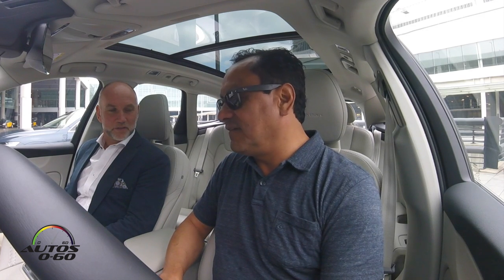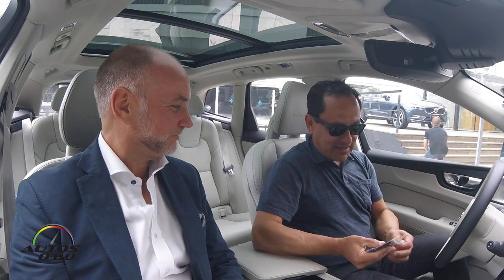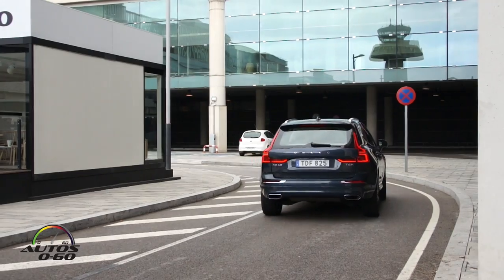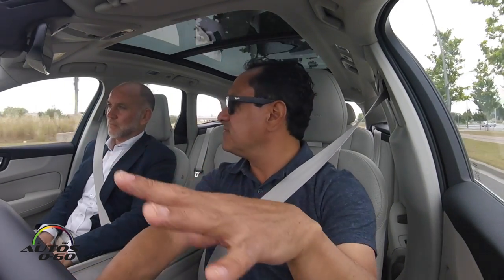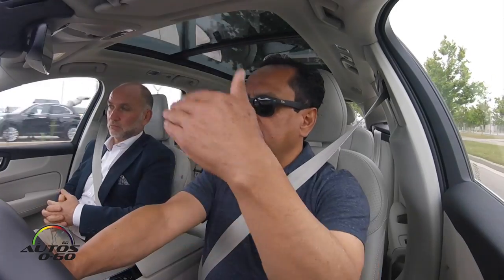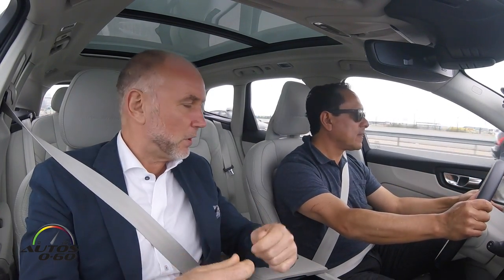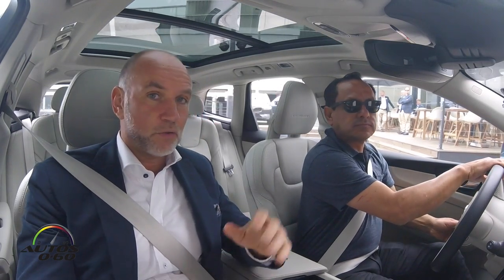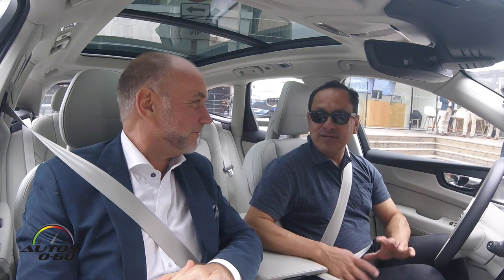2018 Volvo XC60 1st. drive with Graeme McInally, Director of Crash Analysis, Volvo Cars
2018 Volvo XC60 1st. drive with Graeme McInally, Director of Crash Analysis, Volvo Cars.

The new Volvo XC60, one of the safest cars ever made, is fully-loaded with new technology. Steer Assist has been added to the ground-breaking City Safety system.

A new safety system called Oncoming Lane Mitigation uses steer assist to help mitigate head-on collisions, while Volvo’s Blind Spot Indication System (BLIS) now uses Steer Assist functionality to reduce the risk of lane-changing collisions.

Pilot Assist, Volvo’s advanced semi-autonomous driver assistance system, which takes care of steering, acceleration and braking on well-marked roads up to 130 km/h, is available in the new XC60 as an option.